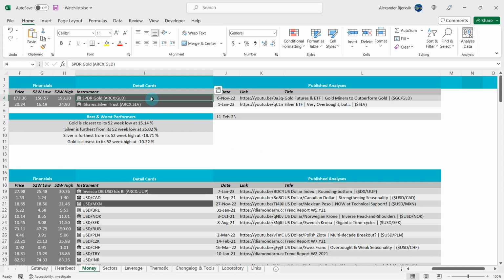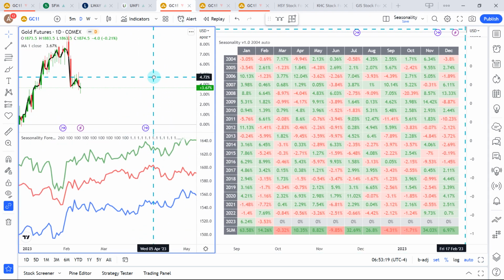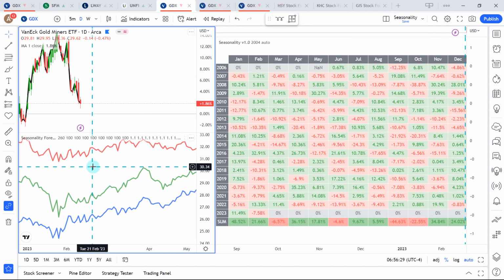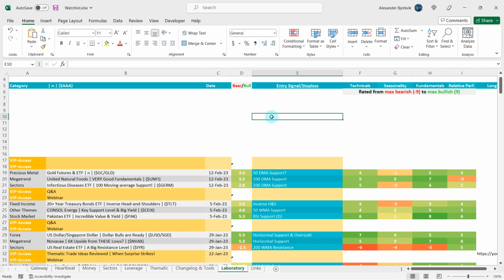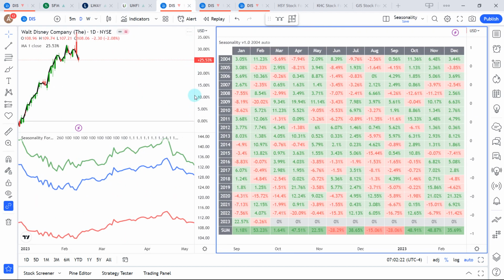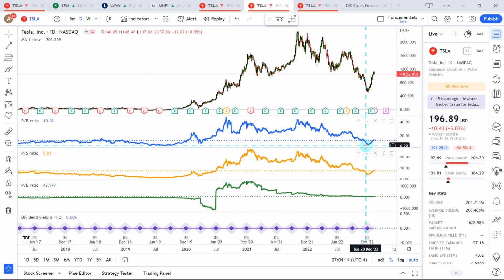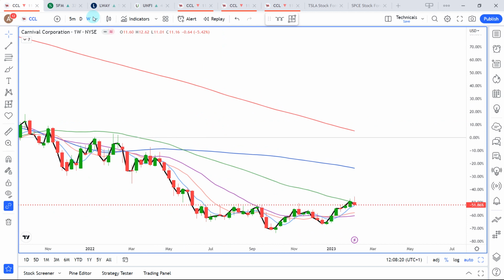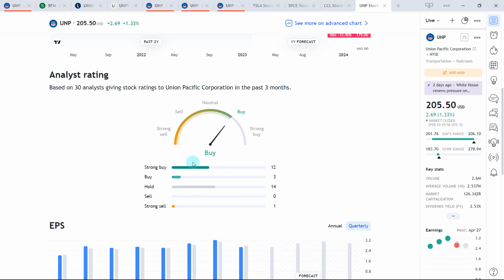Gold Futures & ETF | This is THE Opportunity | ($GC/GLD)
Gold Futures & ETF: Technical, seasonality, and fundamental analysis from a long- and short-term perspective.